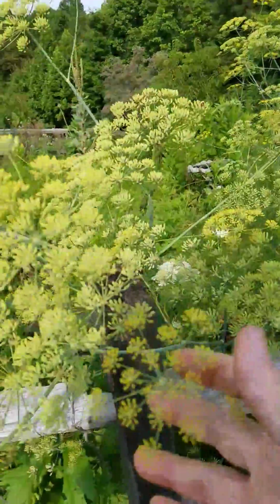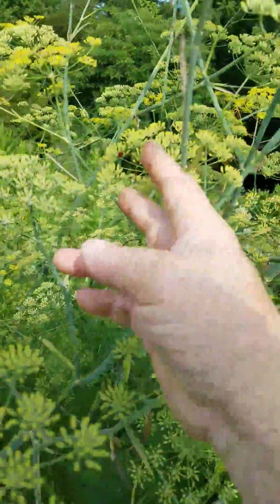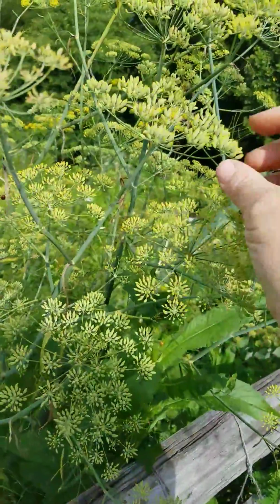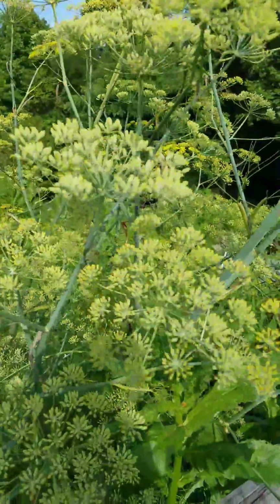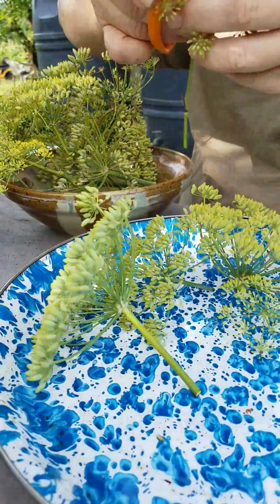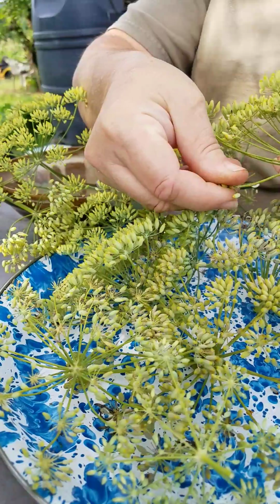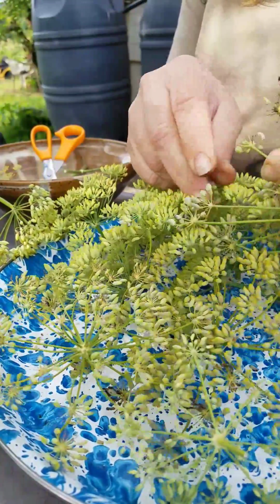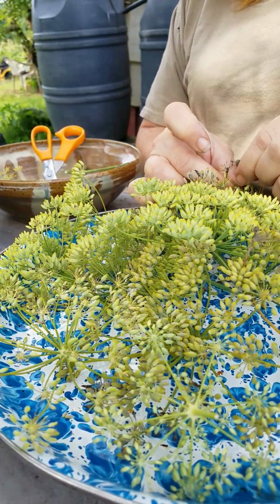Harvesting fennel seed for tooth powder and culinary use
Fennel is full of antioxidants, minerals, and aids in digestion, soothes skin and more!